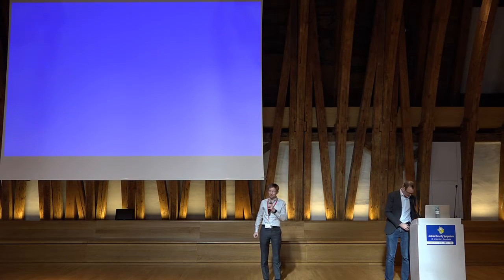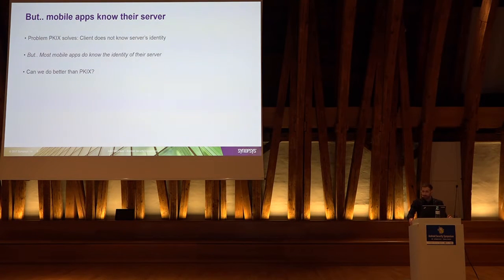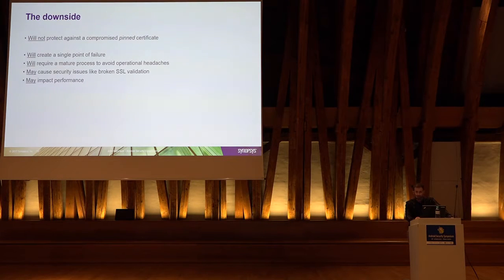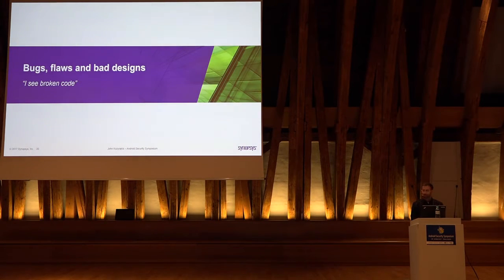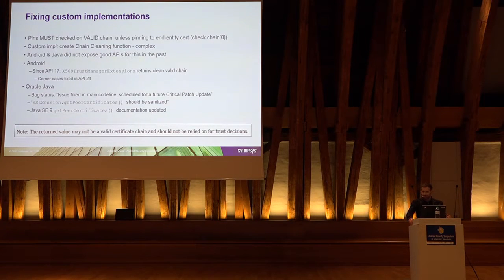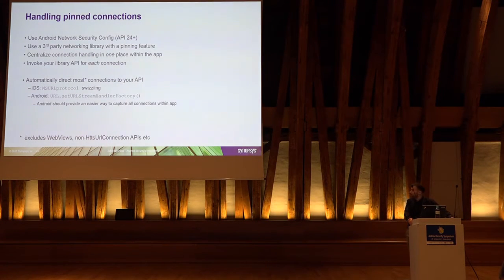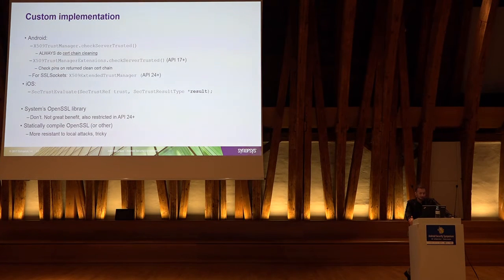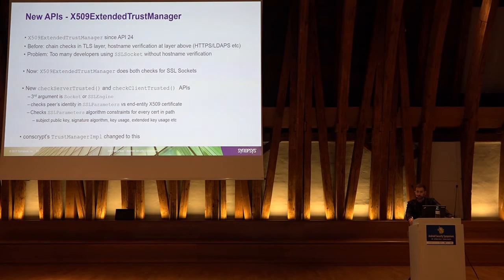Pinning: Not as simple as it sounds (by John Kozyrakis)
Talk on "Pinning: Not as simple as it sounds" by John Kozyrakis at the Android Security Symposium in Vienna, Austria, 8-10 March 2017

*** Abstract ***
Certificate pinning trends perennially, coming to the fore with each new SSL hack. Security urges developers to implement pinning and many mobile apps do — some applying pinning to problems it doesn't solve while others do so entirely unnecessarily.

Taking a perspective useful to both developers and testers, this presentation highlights the threats that pinning can tackle and covers the tradeoffs inherent in pinning decisions. The presentation explores several flaws found in real applications and describes changes introduced in recent Android versions.

Expect to leave understanding common implementations mistakes, common misconceptions and key subtleties of pinning that may in fact decrease security or impose undue complexity.

*** Android Security Symposium ***
The second Android Security Symposium was organized by the Josef Ressel Center u'smile at the University of Applied Sciences Upper Austria in Hagenberg in cooperation with SBA Research and the Institute of Networks and Security (INS) at Johannes Kepler University Linz.

This video is provided by the Josef Ressel Center for User-friedly Secure Mobile Environments (u'smile), a research group at the University of Applied Sciences Upper Austria.